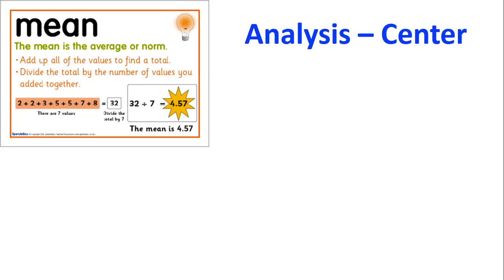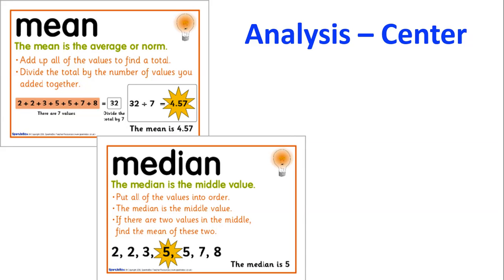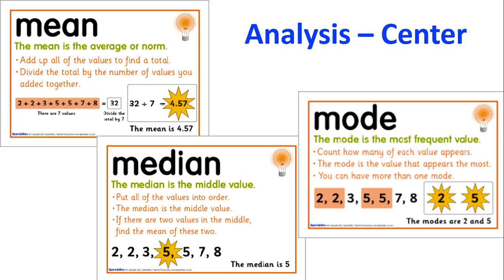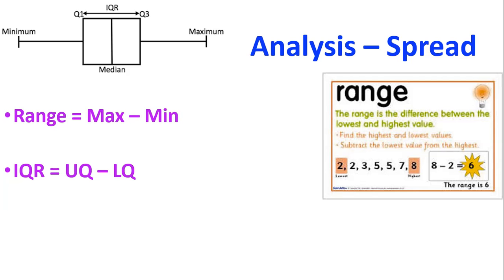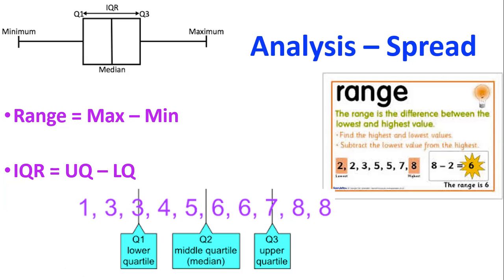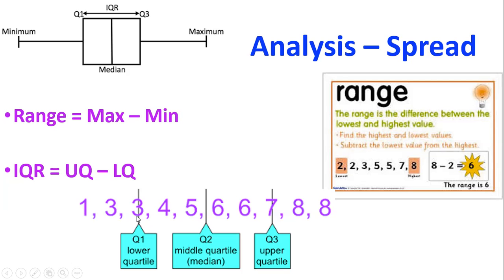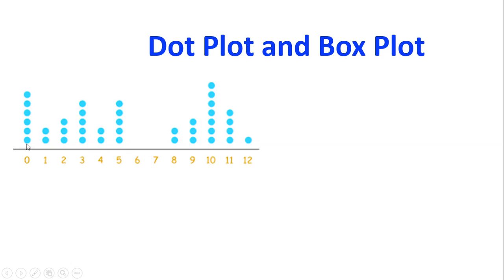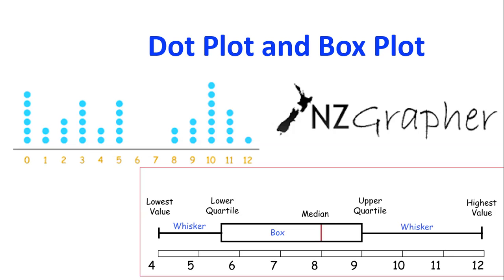Analysis Summary Stats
Reviewing the Summary Statistics and Graphs.
Measures of Center - Mean, Median, Mode.
Measures of Spread - Range, IQR.
Graphs - Dot Plot and Box Plot